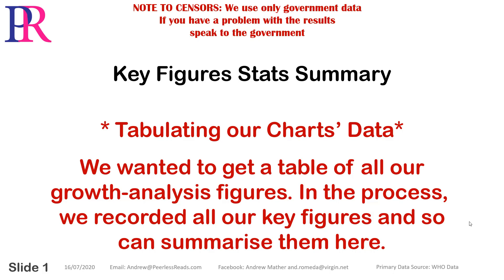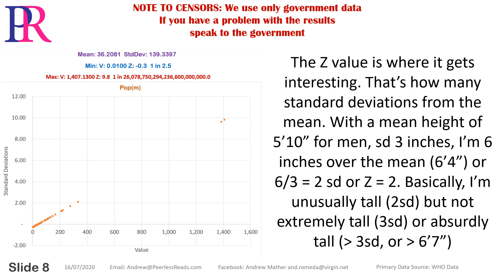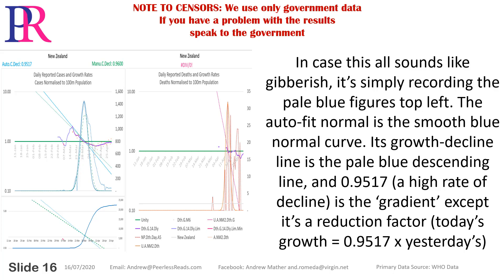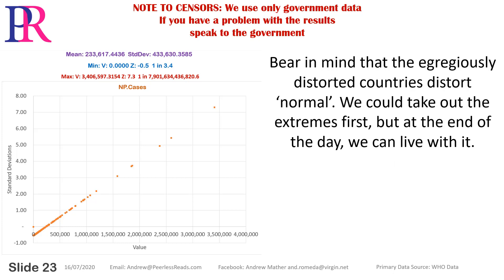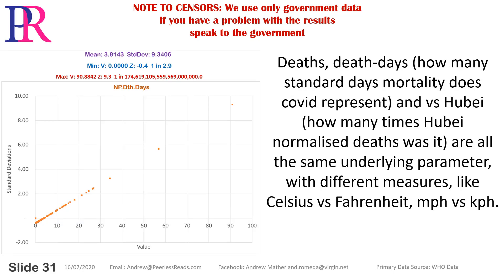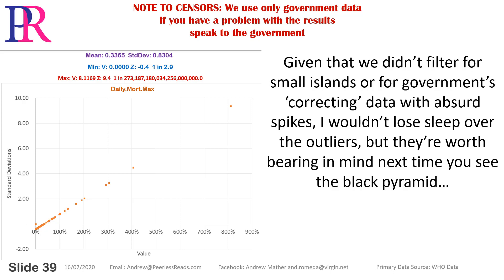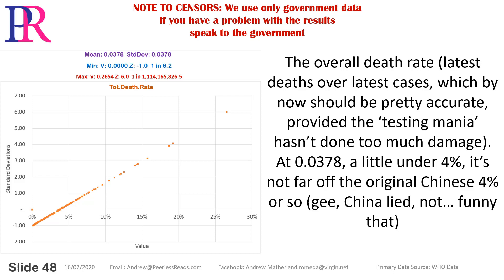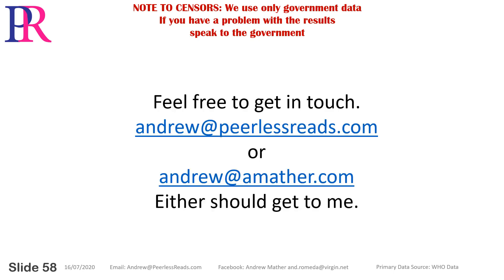Covid 19 - World Stats Summary - A New Capability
Road testing a new feature: we can now record all the countries' stats into a proper data table, to do ranking similar to the world rankings for deaths. This is just a light intro into the early results.